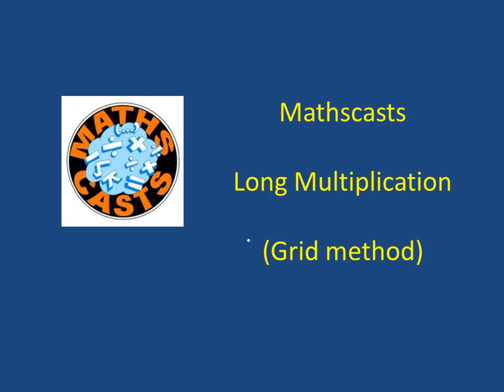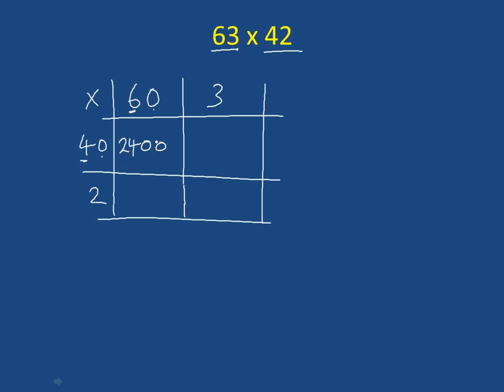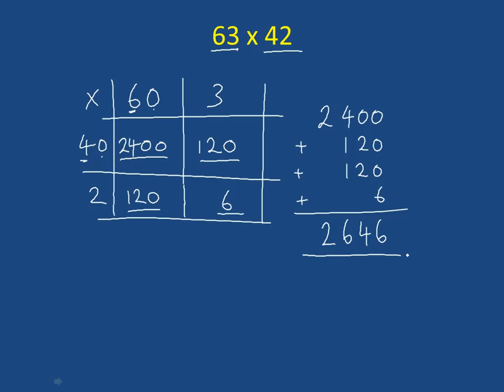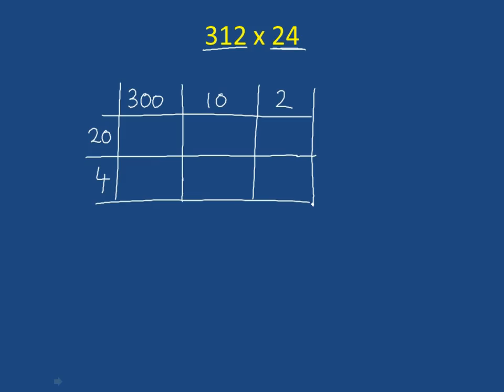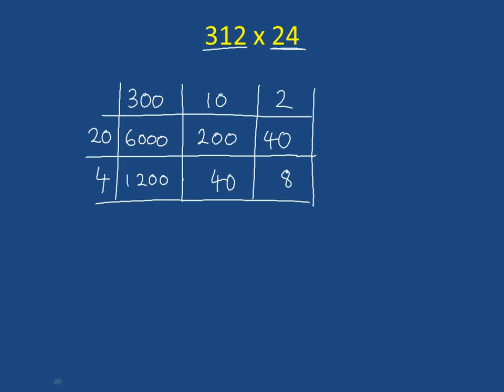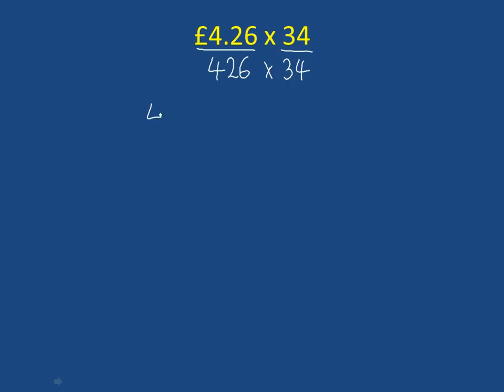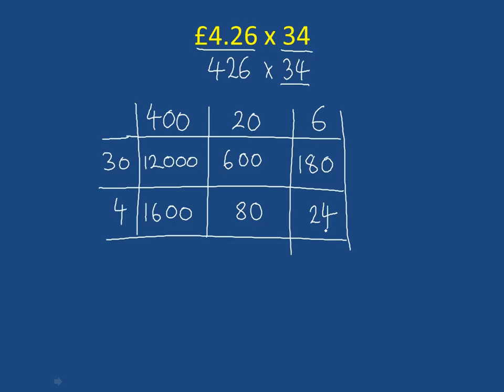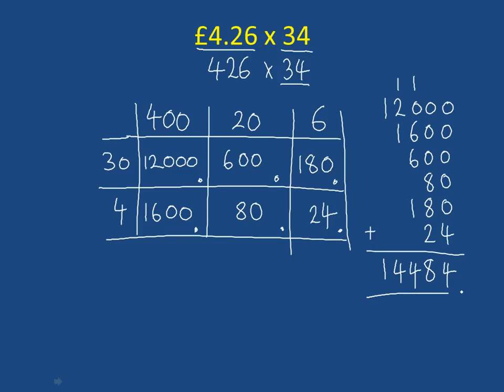Long Multiplication (Grid method) mathscast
This maths revision video shows you how to do long division using the grid method including questions with money.  It then ends with some practice questions.